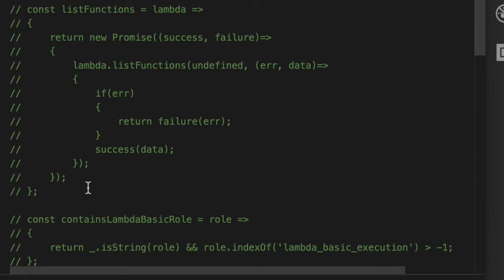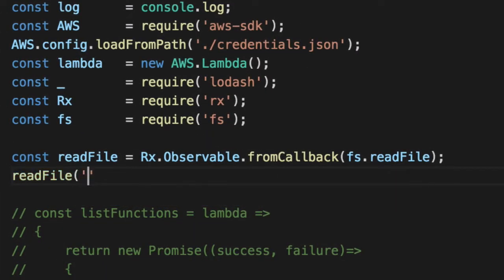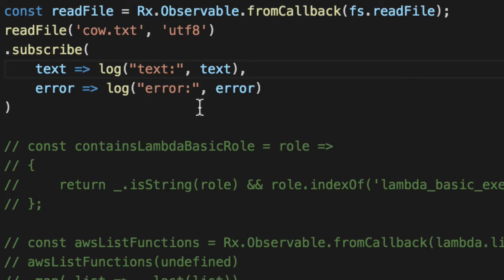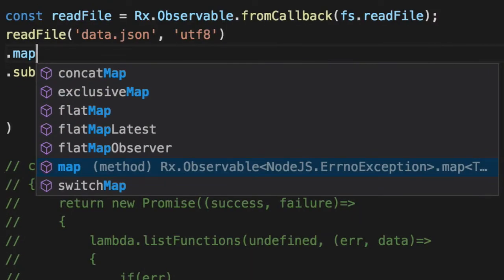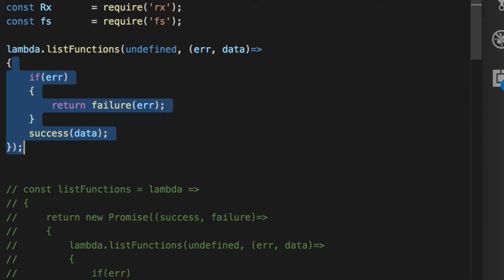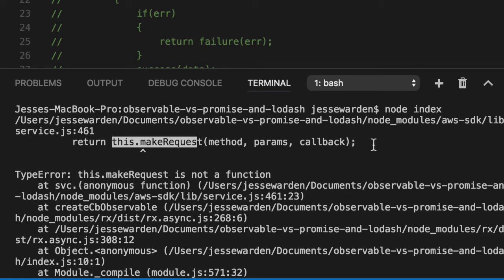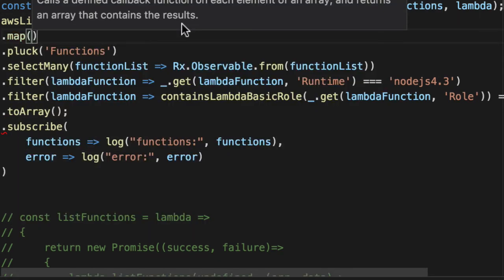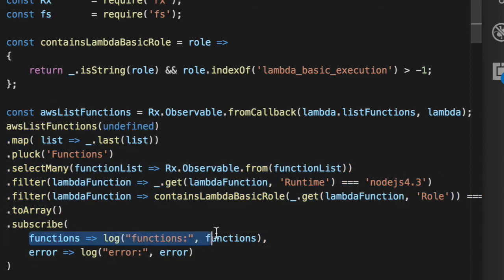Observables: fromCallback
We cover using Observables from callbacks and Node callbacks.